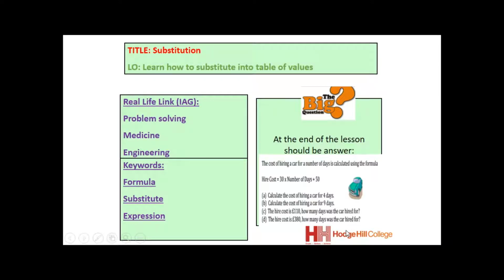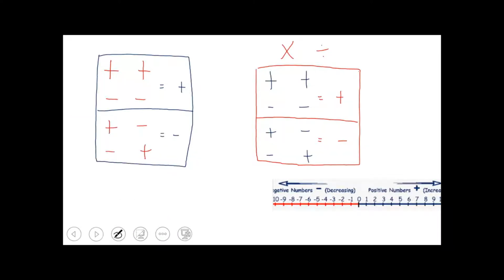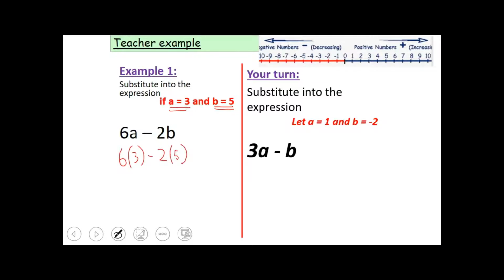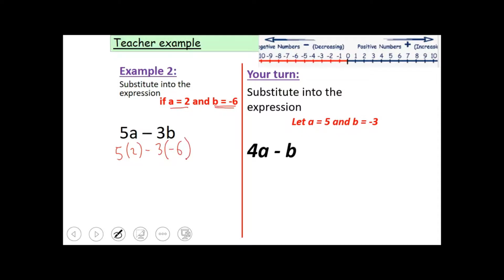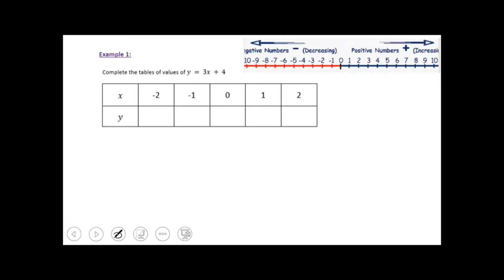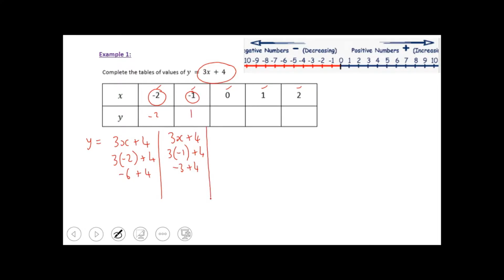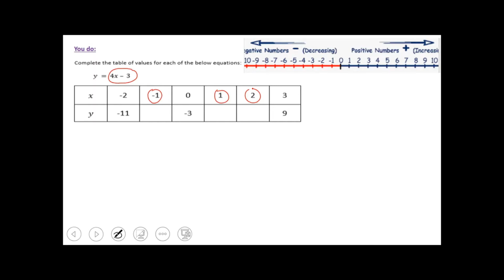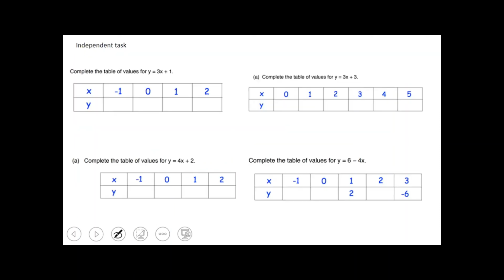Maths - Substitution 2